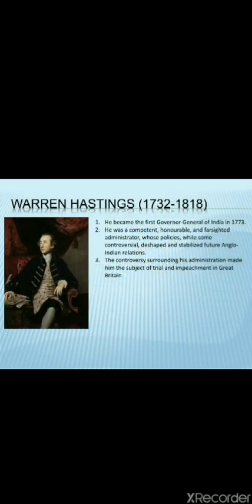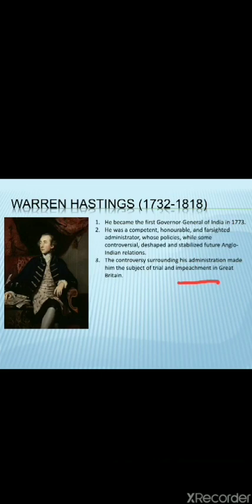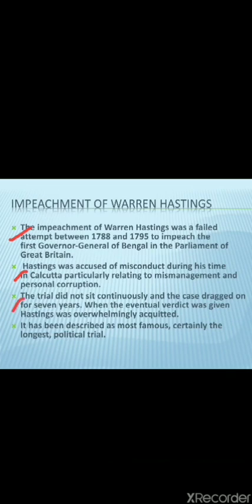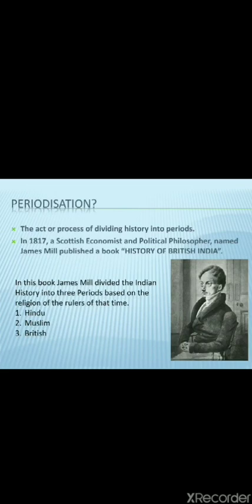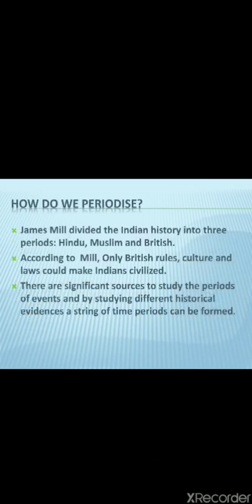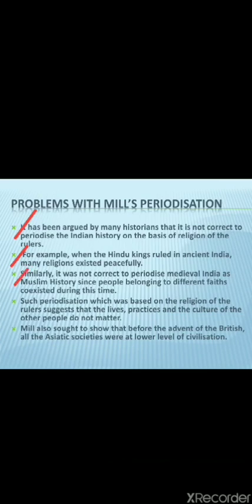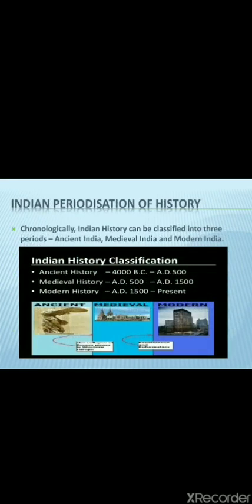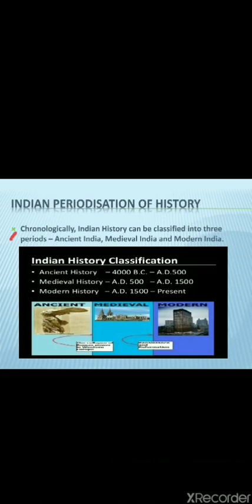How, When and Where- (Part 3)|NCERT|History|Class 8|CBSE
Let's explore the depths of History by first understanding it's meaning and division. Learn in detail all about the British rule from it's beginning, to its exploitation, and how it came to an end. Get to know what India- our Hindustan was like at that time.
Let's Learn.